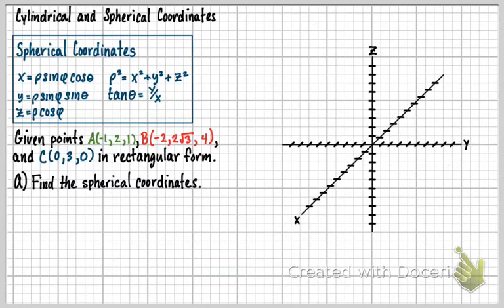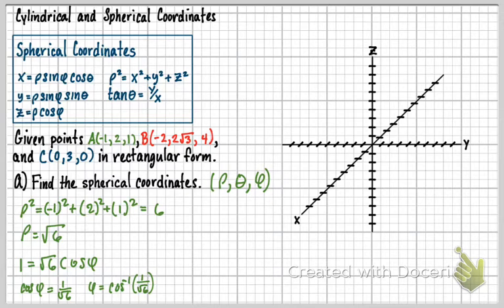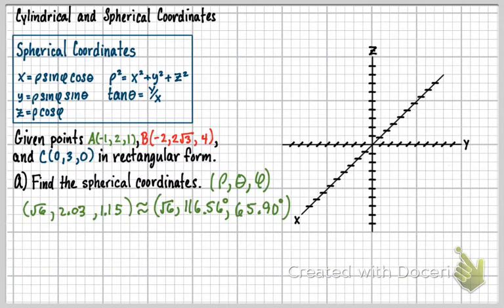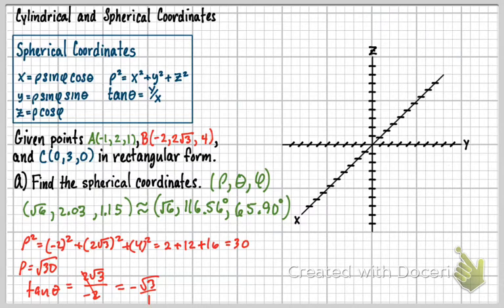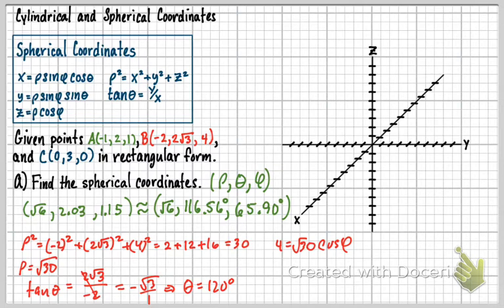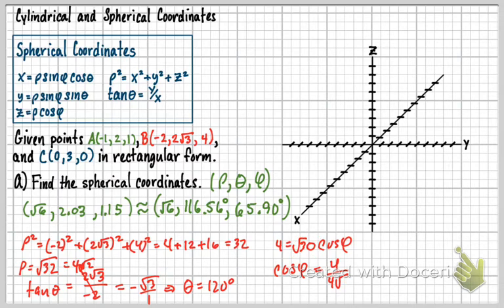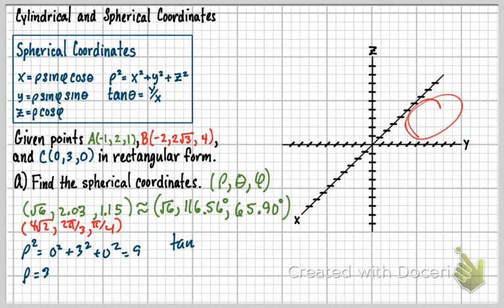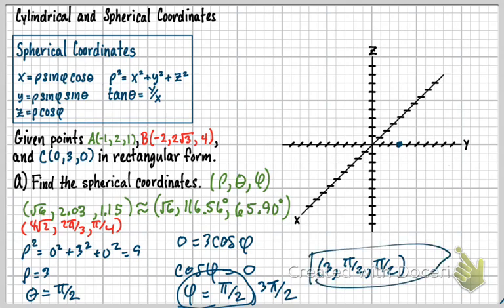MTH261-Sec. 2.7 Cylindrical and Spherical Coordinates (Part 4)